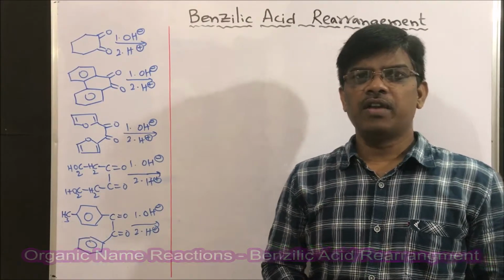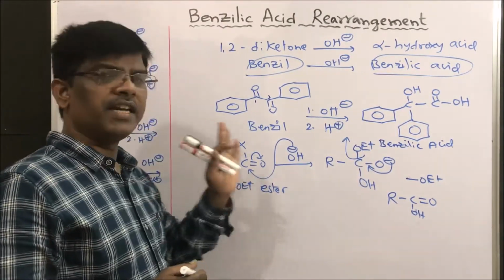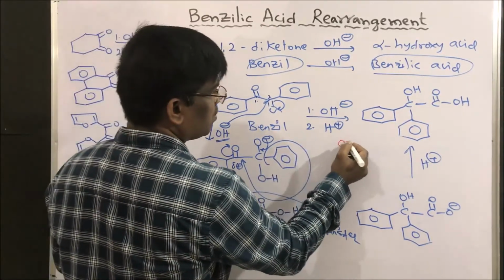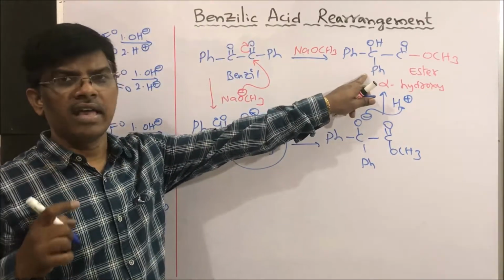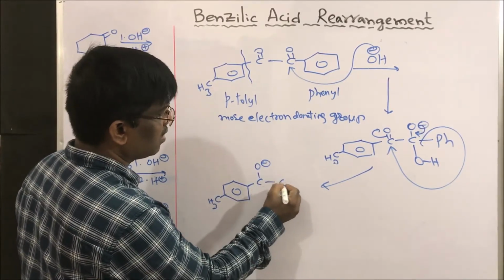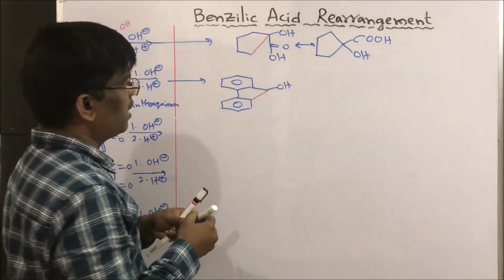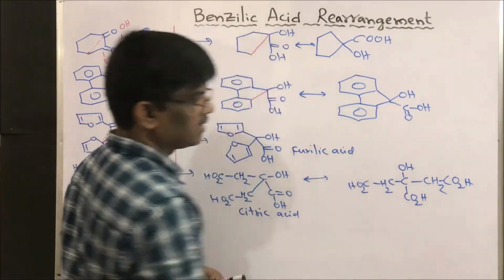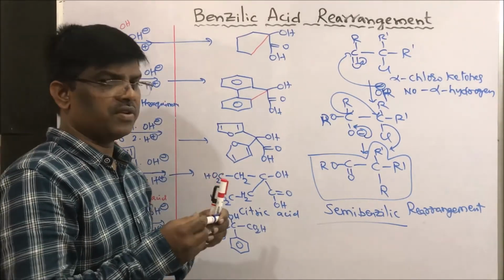Benzilic Acid Rearrangement - Organic Chemistry Portal || Name Reactions - 7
Polymers: video under preparation.

Chemistry in Everyday Life: video under preparation.